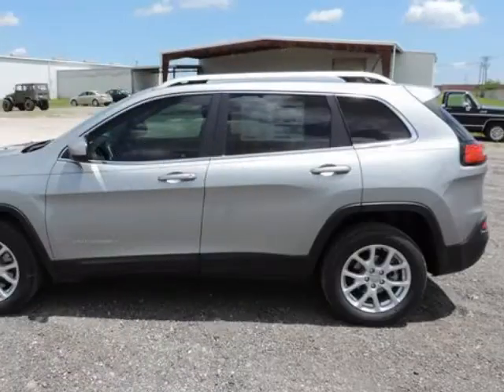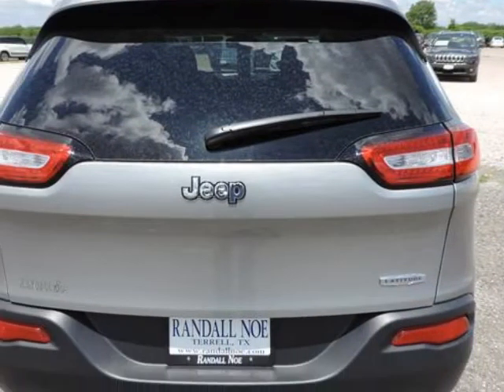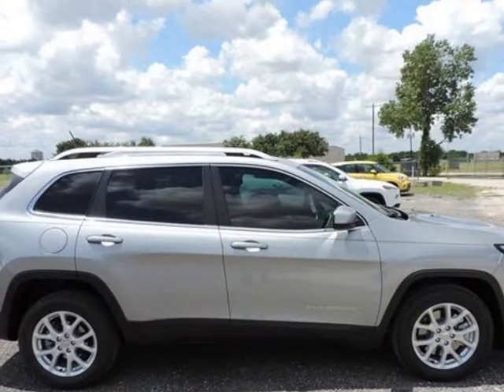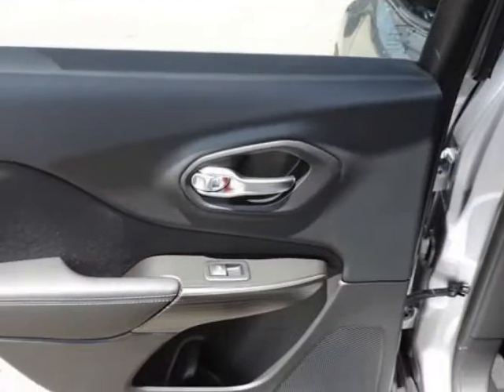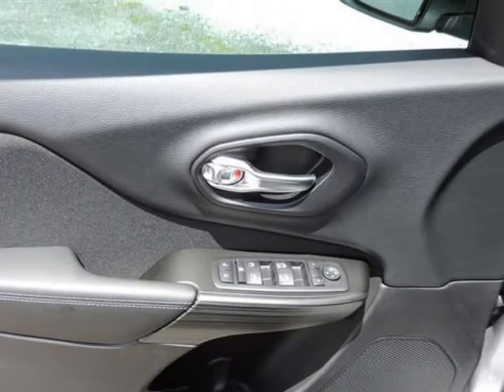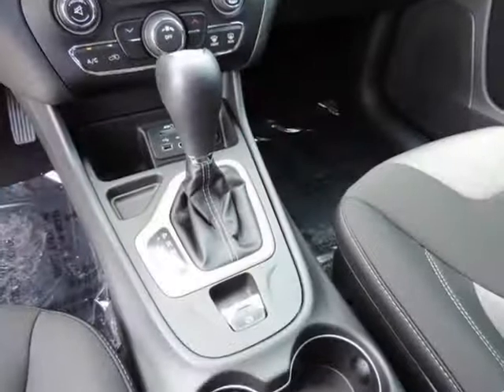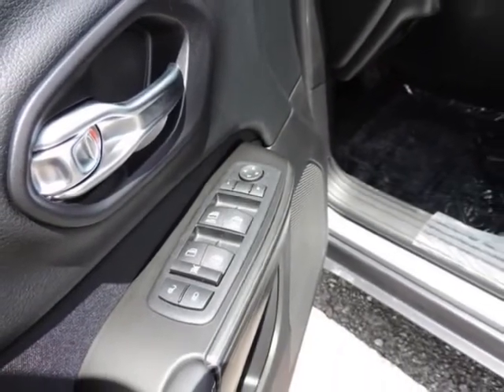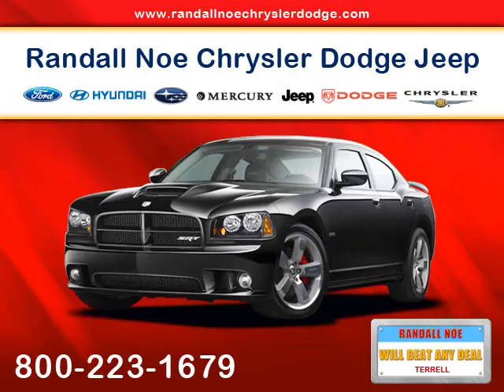2014 Jeep Cherokee FWD 4dr Latitude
2014 Jeep Cherokee FWD 4 Door Latitude
Stock Number: D4312
VIN: 1C4PJLCB7EW288629

Randal Noe Chrysler Dodge Jeep Ram presents this 2014 Jeep CHEROKEE FWD 4 Door Latitude. Represented in BILLET SILVER METALLIC CLEARCOAT. Fuel Efficiency comes in at 31 highway and 22 city. Under the hood you will find the 2.4 Liter I4 16 Volt MPFI SOHC coupled with the AUTOMATIC.Warranty Information:Purchase this Jeep with confidence knowing it is backed with a 36 month / 36000 mile warranty.The Word Around Town: The Cherokee is a compact SUV competing with vehicles such as the RAV4 and the Honda CR-V. Unlike its competitors from Toyota and Honda, the Cherokee has been around for a long time and has steadily built a reputation for ruggedness and off-road ability, all without forcing buyers to break the bank. The 2014 Cherokee maintains this tradition with competitive pricing starting at just under $23,000. While the Cherokee and its competitors are both offered with all-wheel-drive, the Cherokee can also be equipped with more hard core off-roading equipment, such as a locking rear differential.Options and Safety Features:Nicely equipped with ABS And Driveline Traction Control, Airbag Occupancy Sensor, Curtain 1st And 2nd Row Airbags, Driver And Passenger Knee Airbag and Rear Side-Impact Airbag, Dual Stage Driver And Passenger Front Airbags, Dual Stage Driver And Passenger Seat-Mounted Side Airbags, Electronic Stability Control (ESC) And Roll Stability Control (RSC), Outboard Front Lap And Shoulder Safety Belts -inc: Rear Center 3 Point, Height Adjusters and Pretensioners, Rear Child Safety Locks, Side Impact Beams, Tire Specific Low Tire Pressure Warning.Randal Noe Chrysler Dodge Jeep Ram WE WILL BEAT ANY DEAL! At Randal Noe Chrysler Dodge Jeep Ram our goal is to provide you with an excellent vehicle purchase and ownership experience. For the finest in personal customer service, please contact the Internet Department directly through this website.Also, please note, we take great care to keep our listings up to date, h